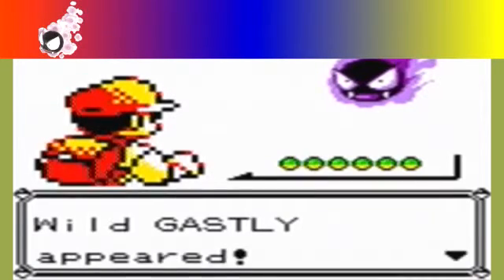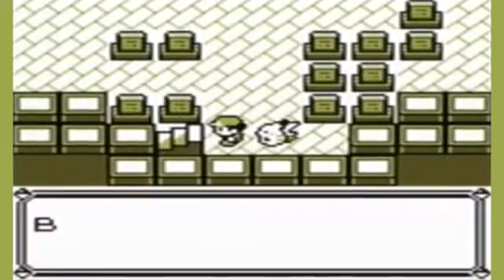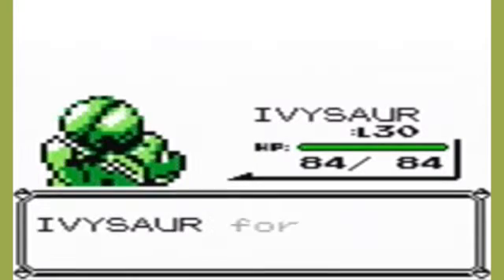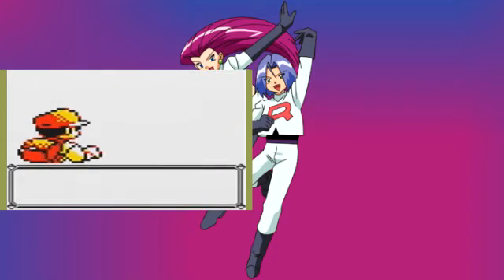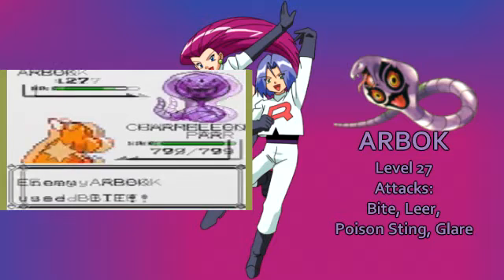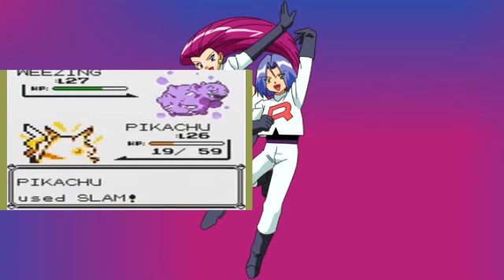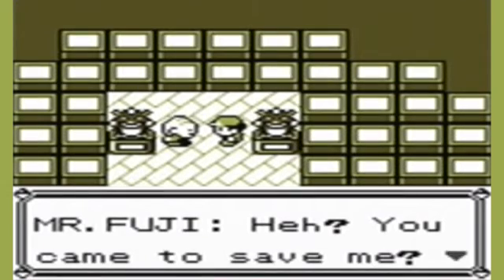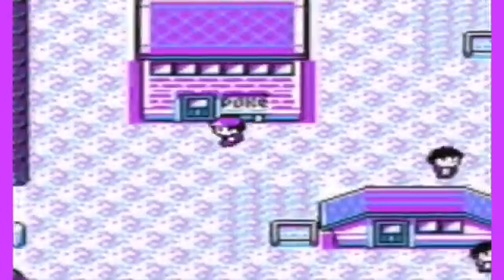Pokemon Yellow Episode 20: Marowak's Ghost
Synopsis: With Silph Scope in hand, Junior goes to identify some ghosts in the Pokemon Tower and meets with some familiar faces.

Search Supergamer1121 on Facebook and click Like.